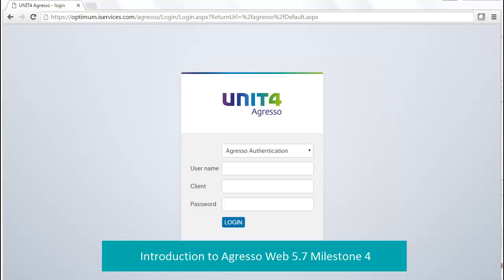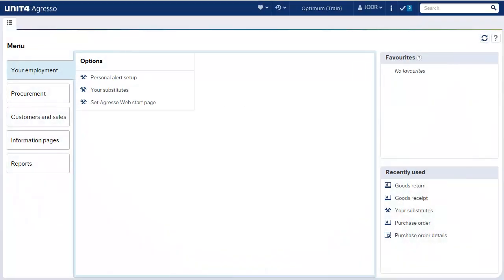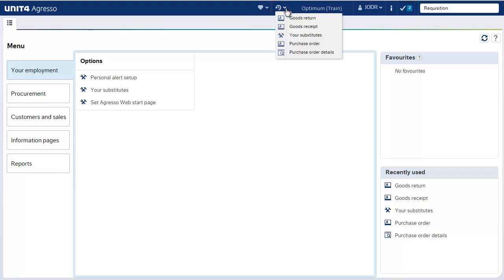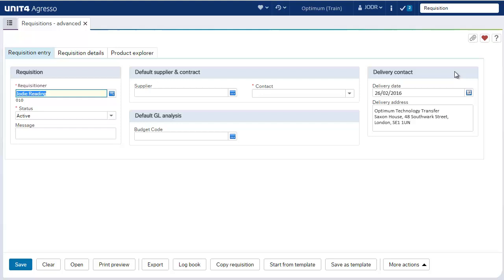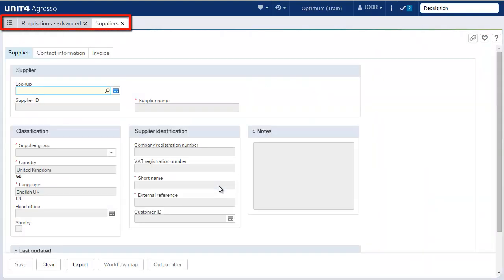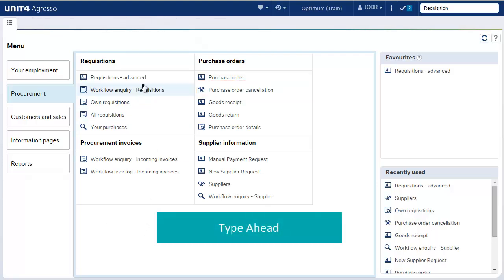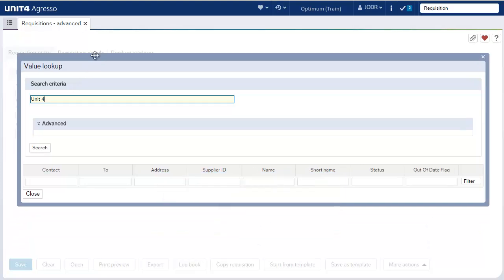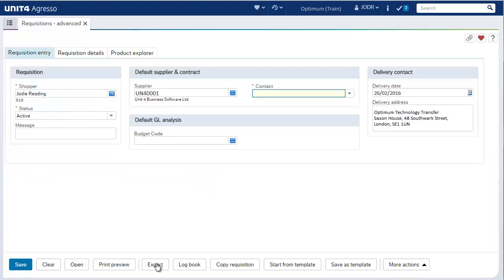Unit4 Business World (Agresso) - Intro to Agresso Web 5.7 Tutorial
Introduction to Unit4 Business World (Agresso) Web 5.7 Milestone 4.

Optimum are the most experienced Unit4 Agresso training consultancy in the world, having designed, developed and delivered customised learning solutions for over 250+ organisations worldwide.

For more information on our Unit4 Agresso end-user training solutions - please